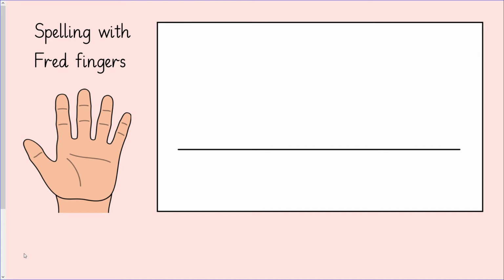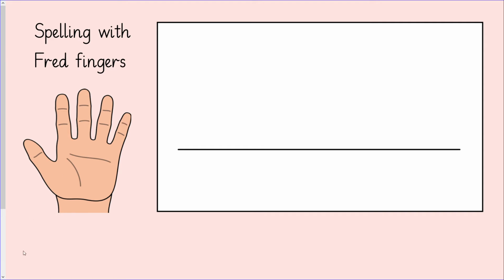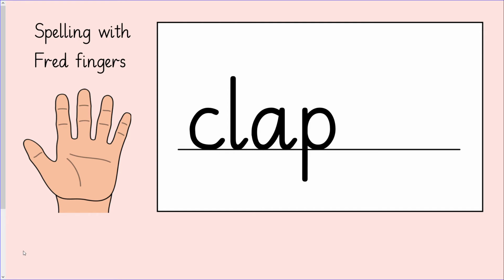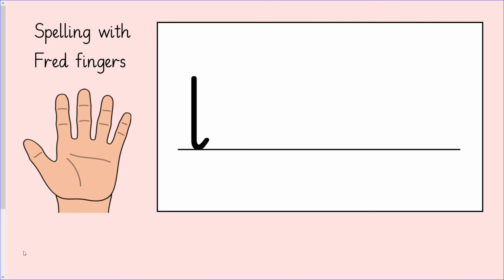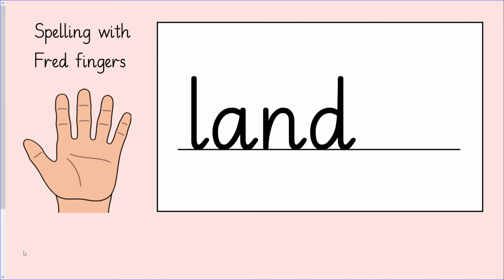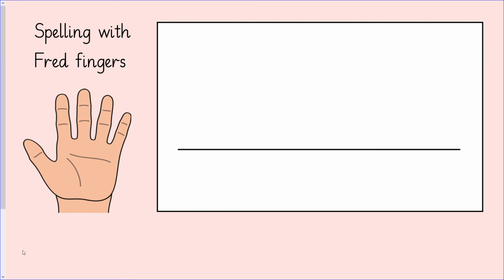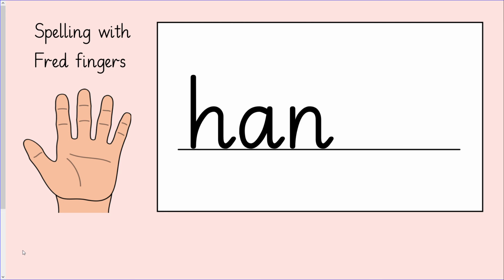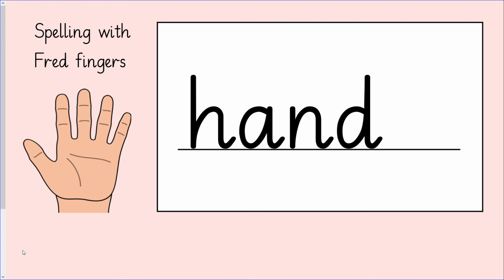Reception Week 4 Phonics Day 2